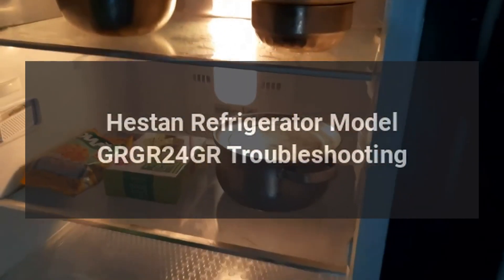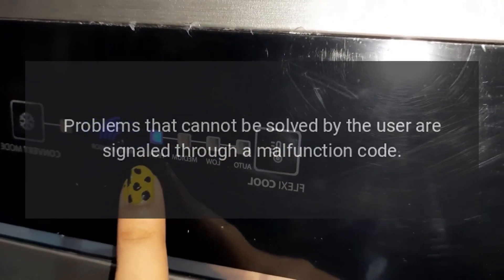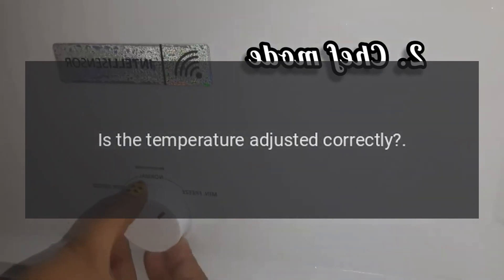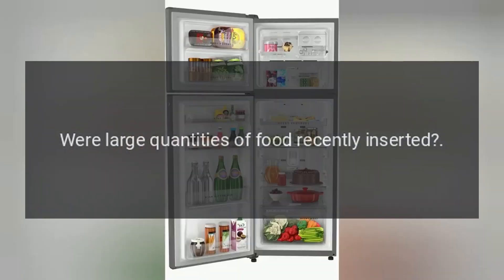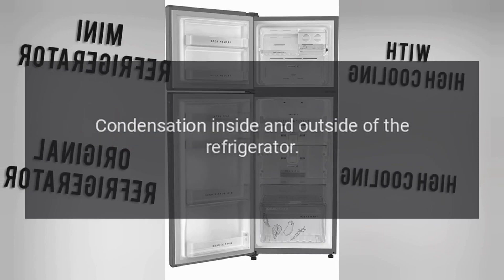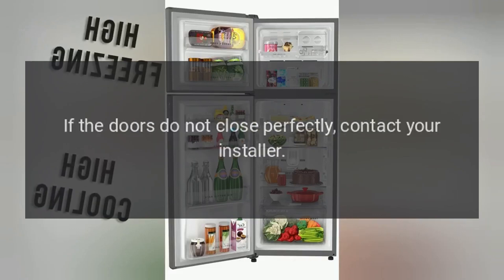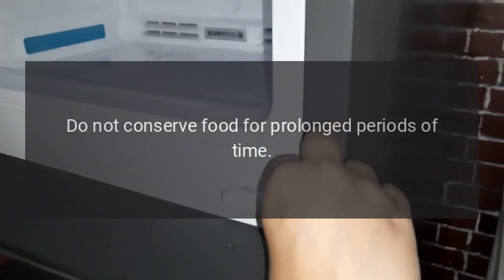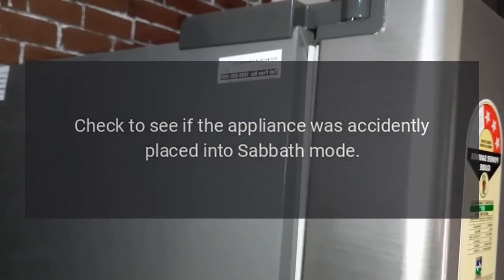Hestan Refrigerator Model GRGR24GR Troubleshooting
Hestan 24 Inch Outdoor Built-In Counter Depth Compact Refrigerator with 5